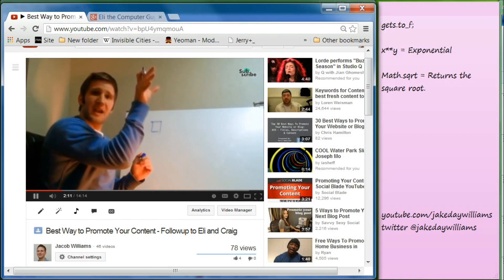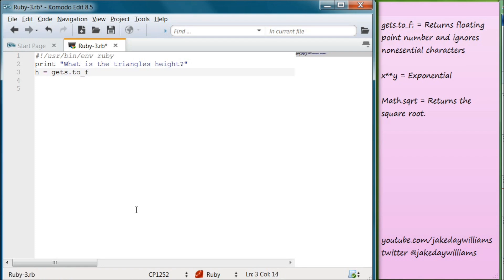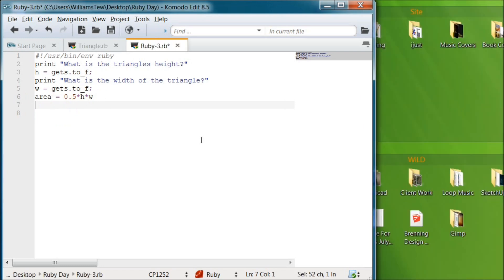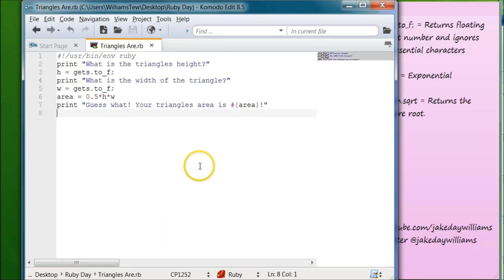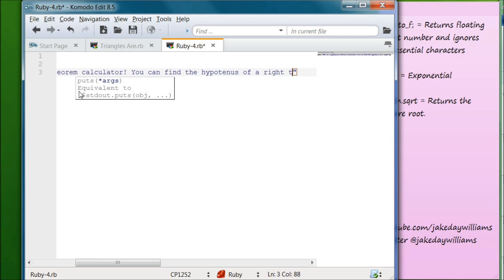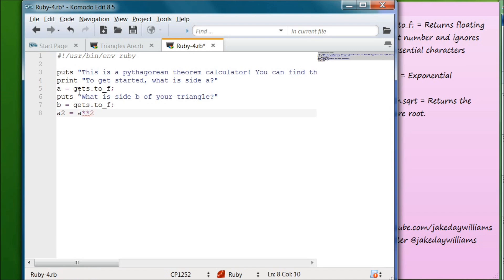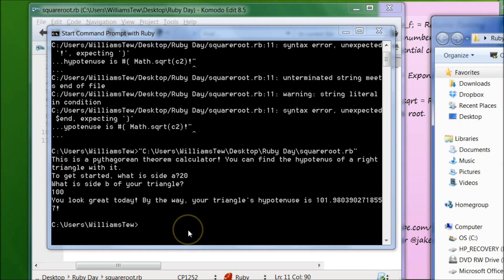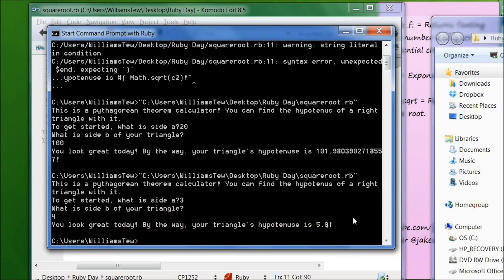Ruby Programming - 13 - Pythagorean Theorem Calculator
Ruby programming tutorial. Pythagorean Theorem Calculator.

★☆★ NOTES ★☆★

gets.to_f = Returns floating point number and ignores nonessential characters
x**y = Exponential
Math.sqrt = Returns the square root.
.round